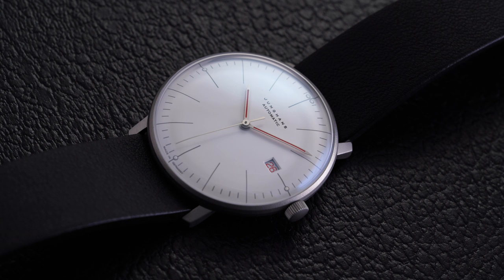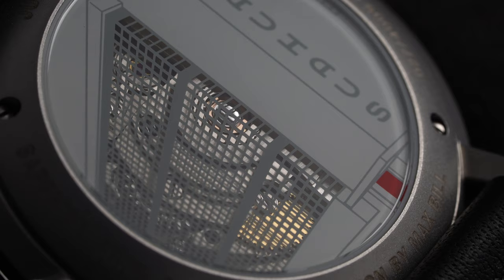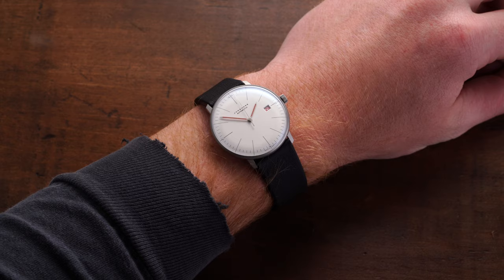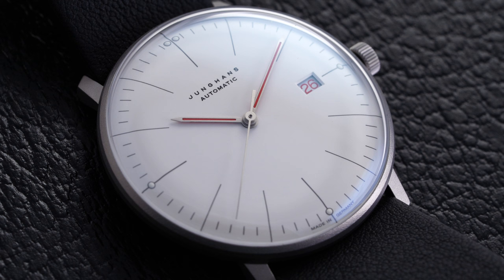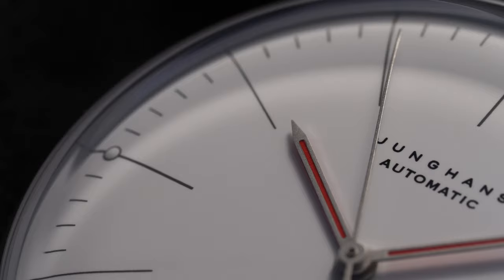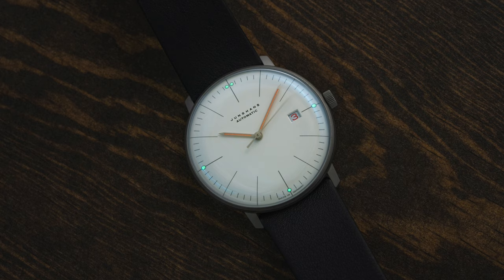NEW Junghans Max Bill Automatic Bauhaus (Sapphire Crystal)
USE PROMO BAUHAUSAUTOMATIC to get a free strap up to $50 with your purchase (Exotic Reptilian Straps Not Included for Non-US Buyers)